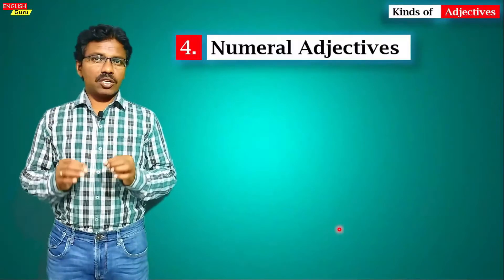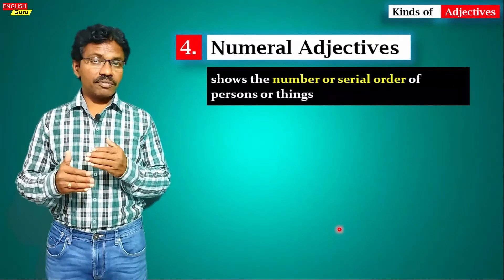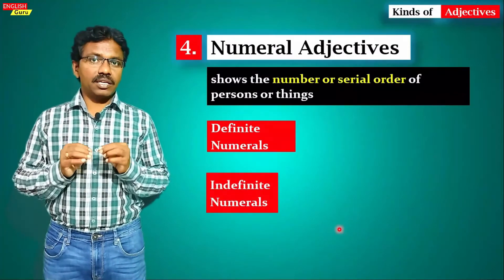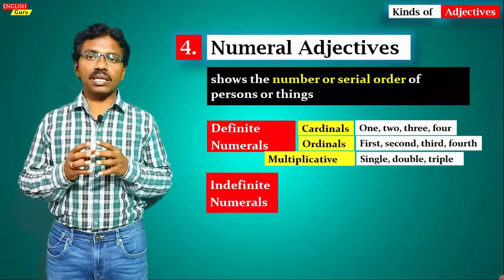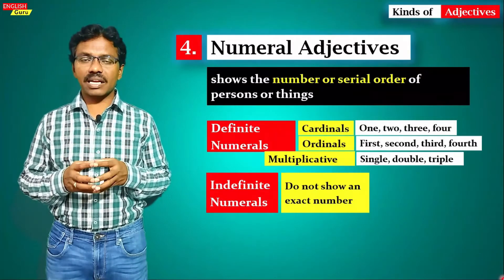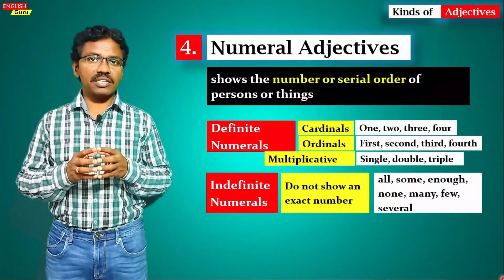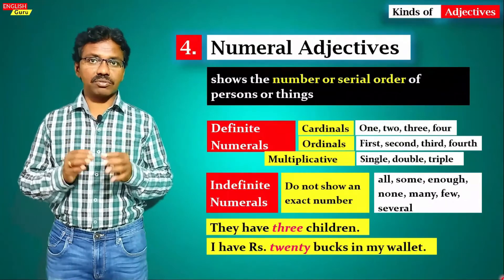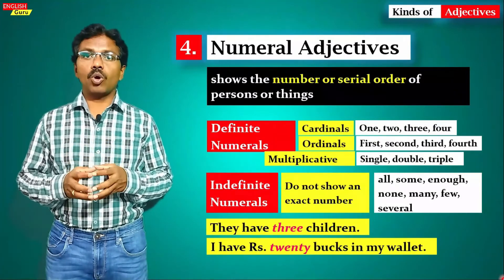Numeral Adjectives - Easy English Explanation